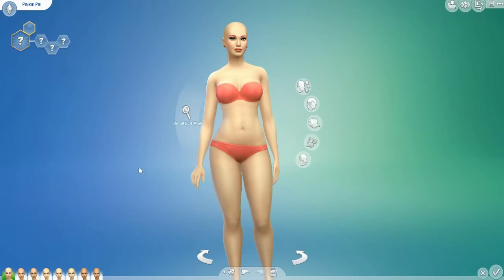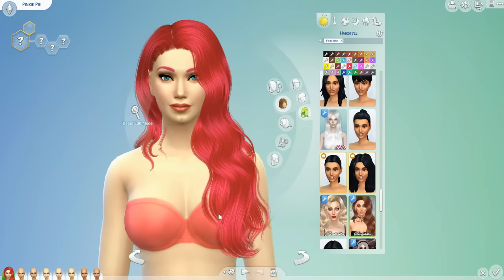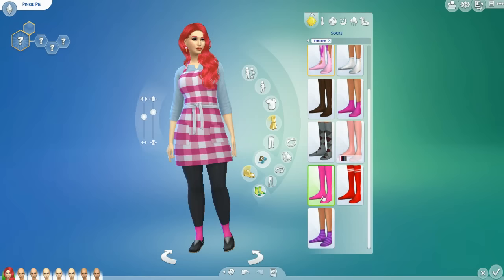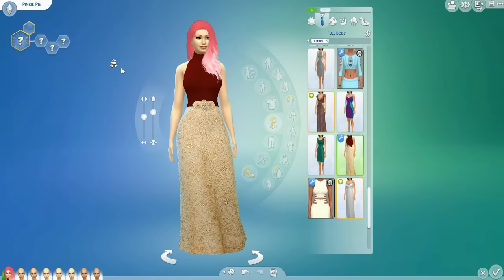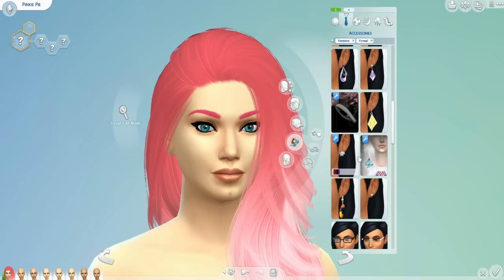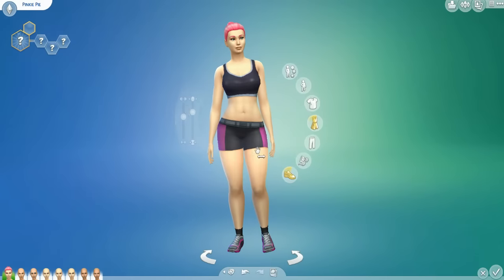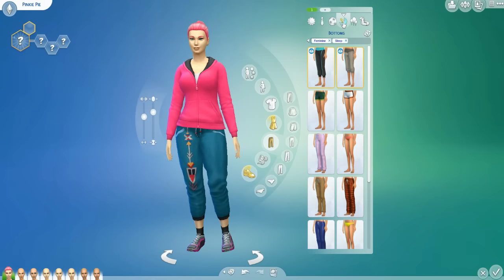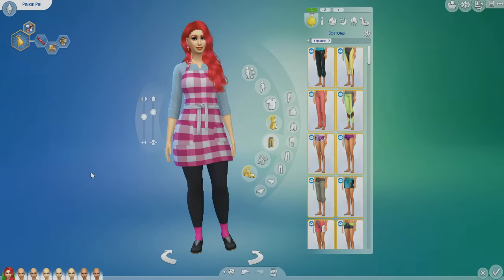Sims 4 MLP Edition: Pinkie Pie Customization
Welcome to Siarra's series! Hopefully you all will enjoy it!

~Links~